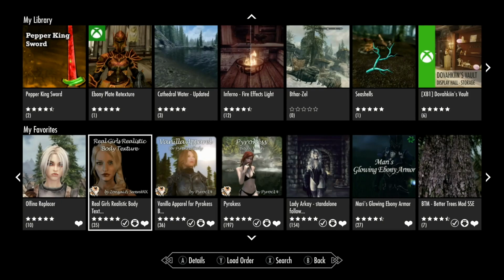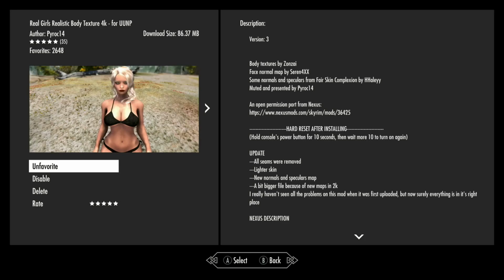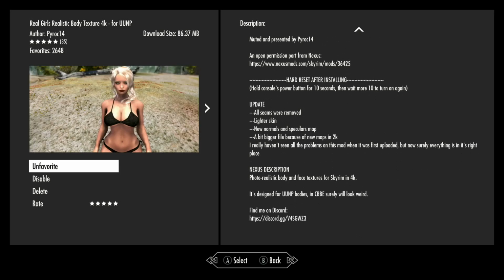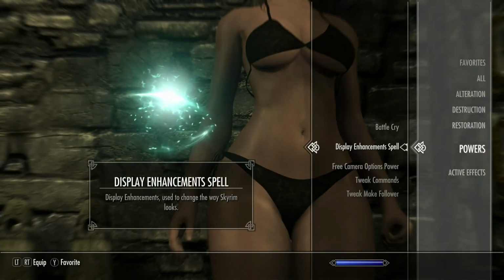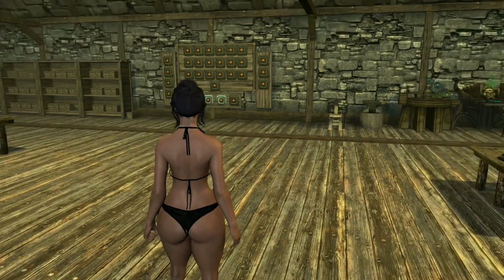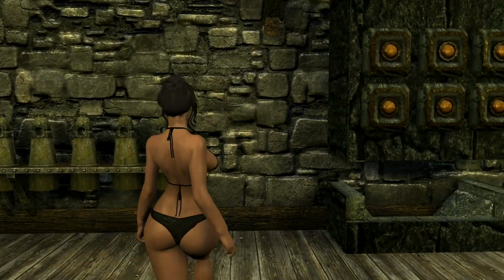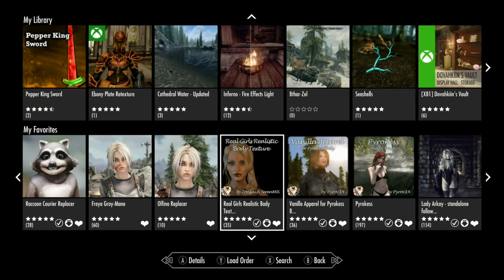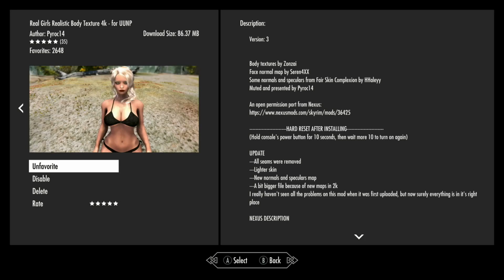Skyrim (mods) - Spotlight On: Real Girls Realistic Body Texture 4k - For UUNP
"Blurred or censored nudity, even if used for education, news, or in other contexts; focus on sexual body parts (even if covered), discussions of intimate sexual experiences, implied sexual acts, sex toys without human contact or nudity, or realistic representations of genitalia"

Youtube claims that the above  can be found in this video.

However, if you see any of that in my video please let me know, because I do not. Supposedly a human reviewer said my video contains this. I don't see it, but maybe I'm too close to the subject.
I try to run a clean PG or even PG-13 ship, you know. Just trying to be helpful and informational. But I do not refer to or discuss things of that nature, that are implied by their statement.